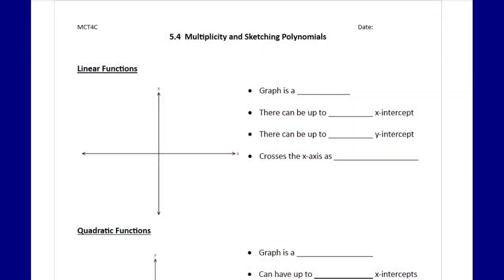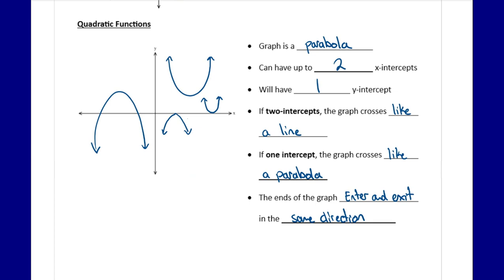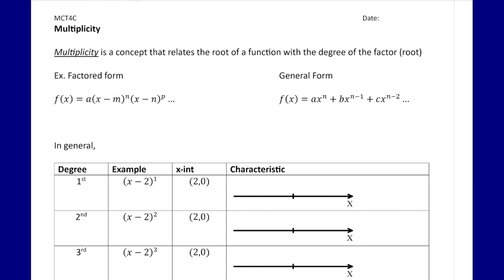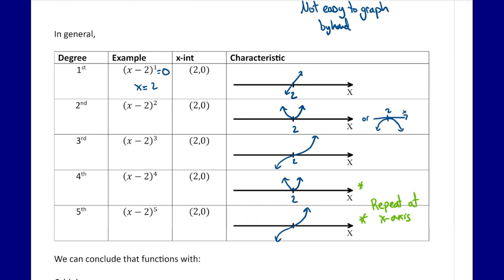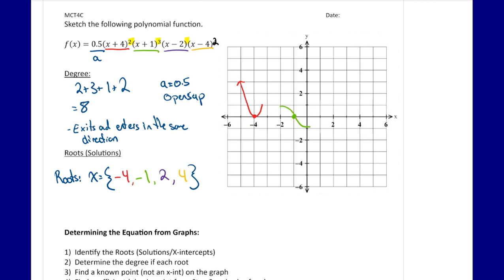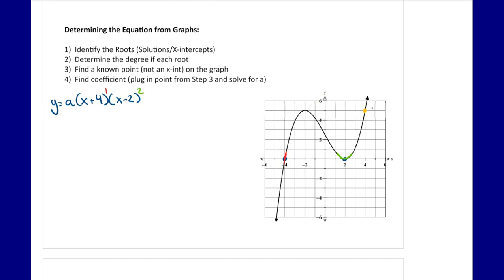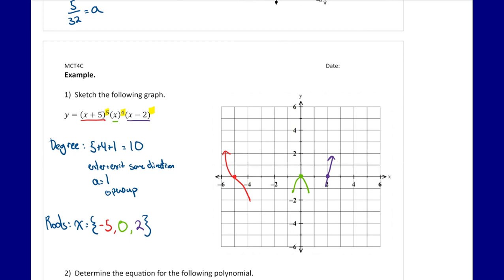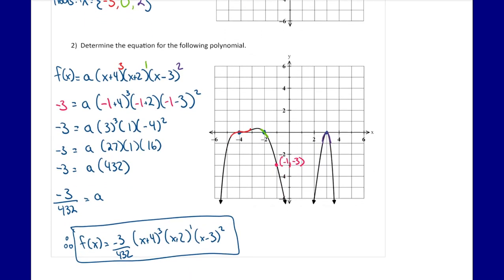5.4 Multiplicity and Sketching Polynomials